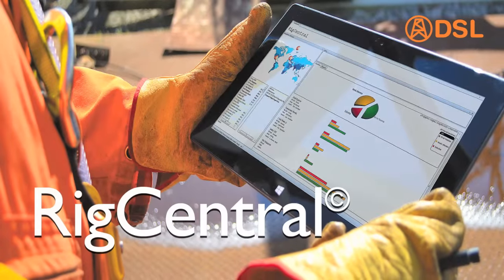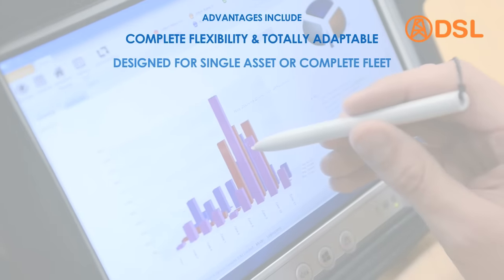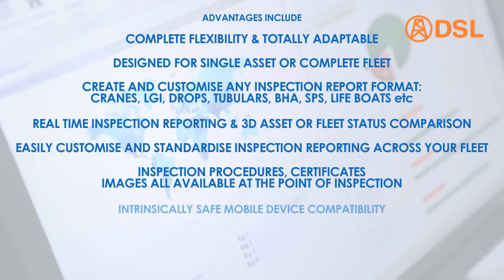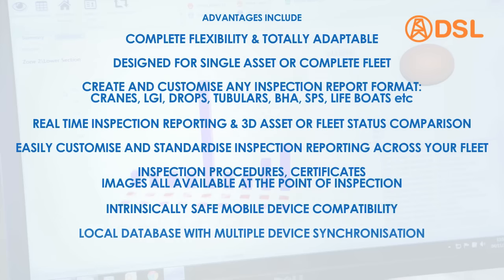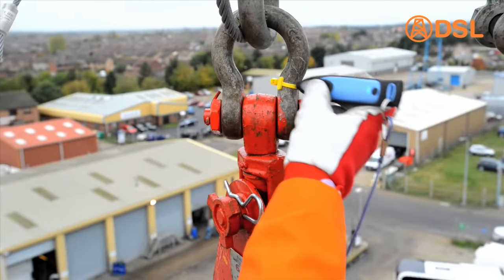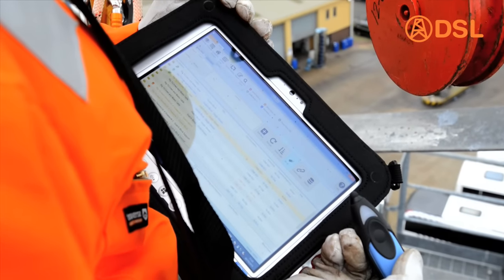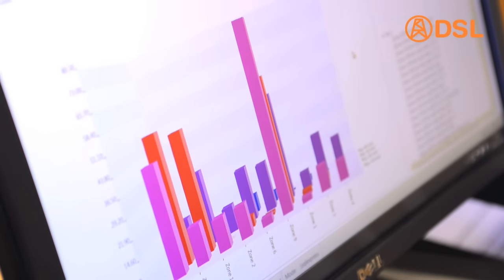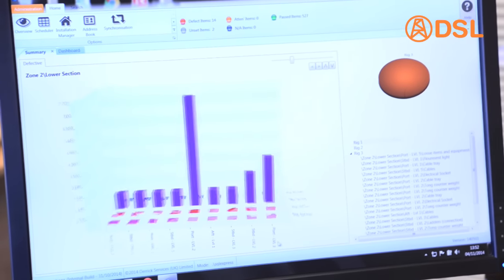Derrick Services Rigcentral Inspection Software.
Inspection Software from DSL.

Dropped objects inspection
LGI
Drilling Tools
BHA/Tubulars
Crane Inspection & Testing
Life Boats
Derrick Inspections
Pressure Testing
NDT
Structural
Electrical Installations/Equipment
RFID Asset Tagging
Create your own Inspections!

Rig Fleet Management; compare the status of items across the fleet with reports and
3D graphs that are created on the fly with live data.

Merge Sync data across the internet, USB, Laptop to Laptop, Laptop to Server.

RFID (Radio Frequency Identification) Tagging to complement our inspection services and more..